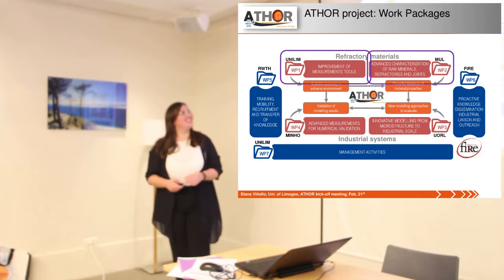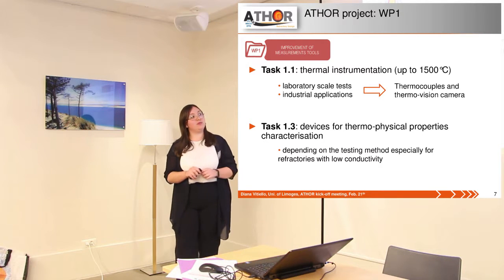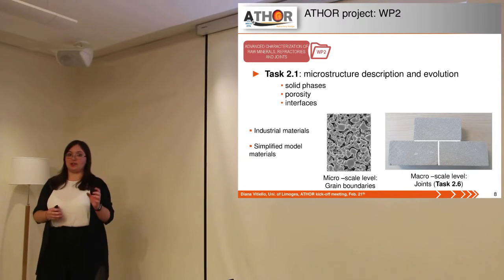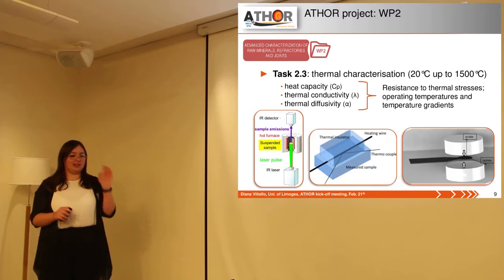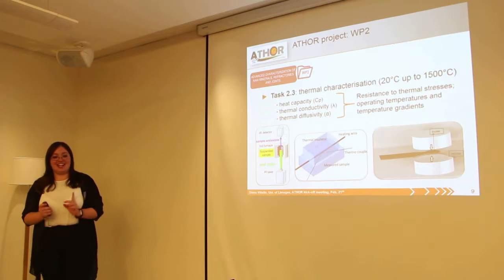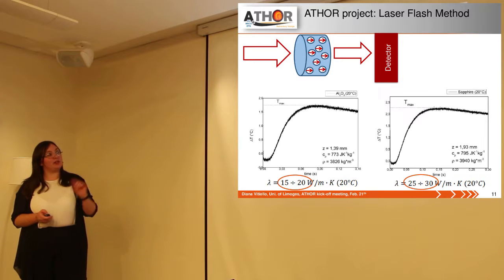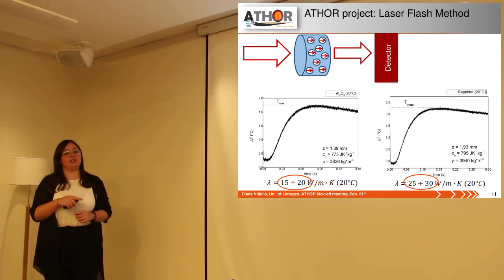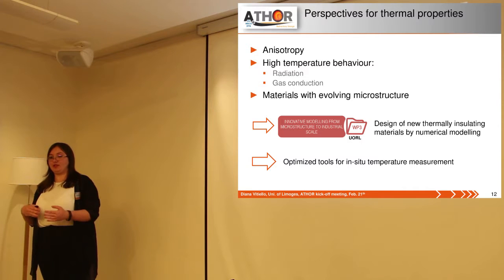18 - Presentation ESR1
Kick-off presentation of Diana Vitiello, ESR1